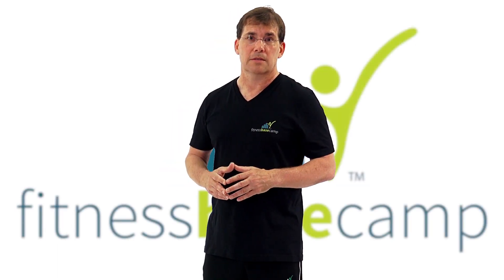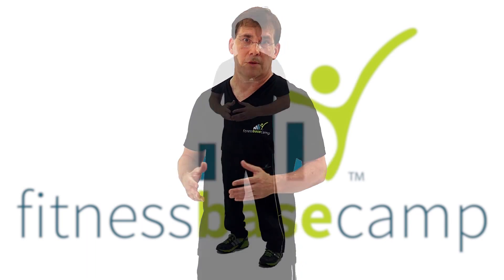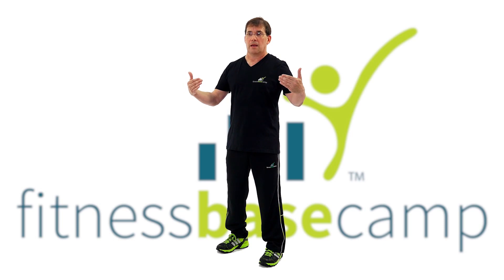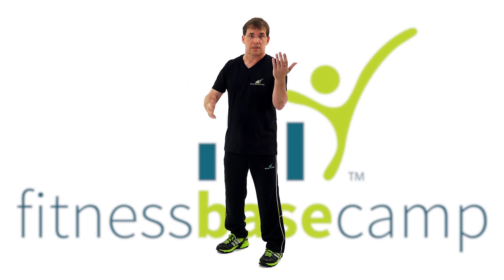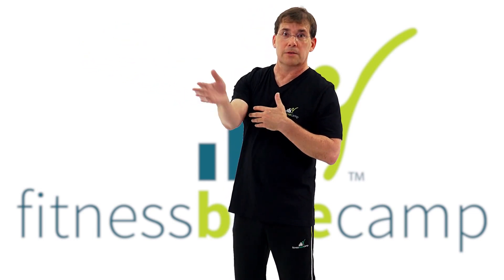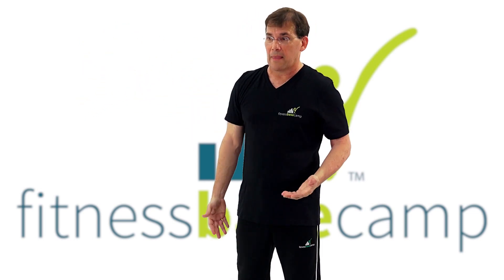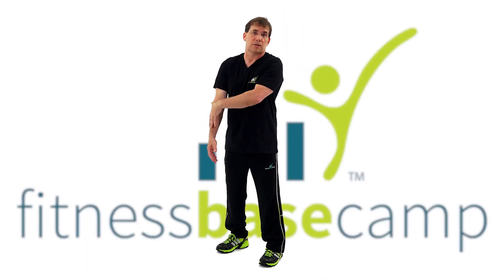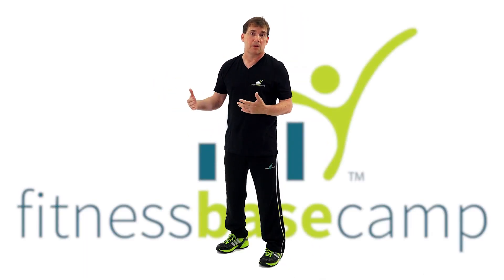OVERLOAD - Part 1 of 6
Greg McCann explains the 6 Principles of Physical Change. Starting with Part 1 of 6 "OVERLOAD"